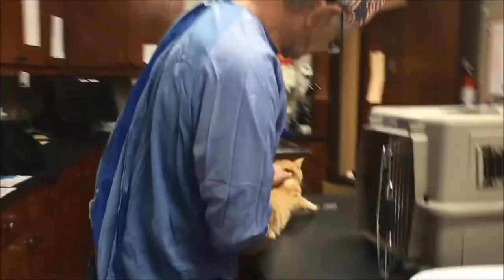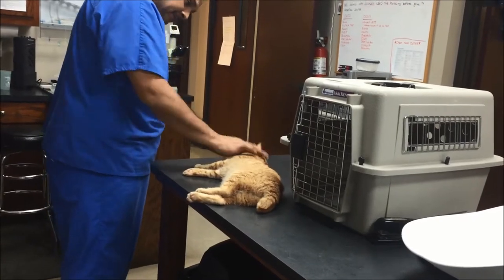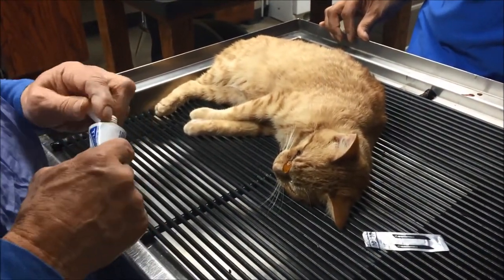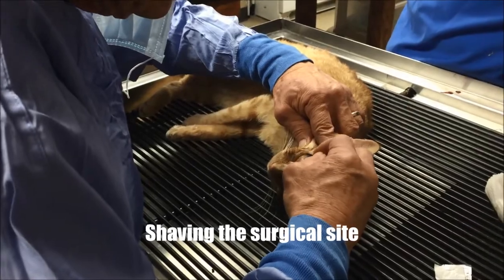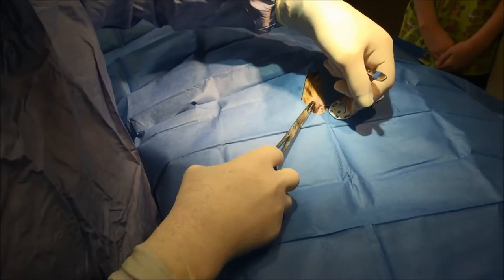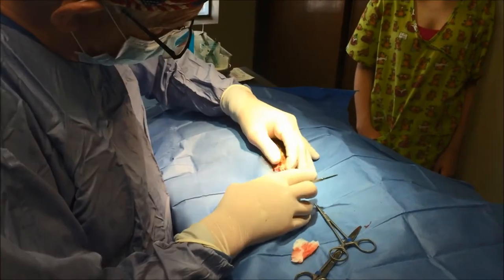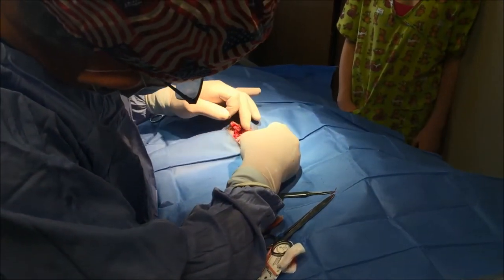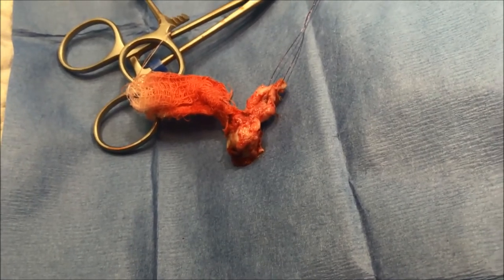Winks Jr., Eye Removal Surgery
Winks Jr. came from a small town municipal animal control facility and had a significant eye issue that required removal of the eye.  Dr. Lee removes the eye, talks about eye removals generally and tells some stories about removing large animal eyes in Africa.

Animal Hope is a 501c3 nonprofit organization. We are a no-kill animal shelter focused on the rescue of at-risk animals and providing medical rehabilitation and rehoming.

If you would like to support our cause, to make a donation.